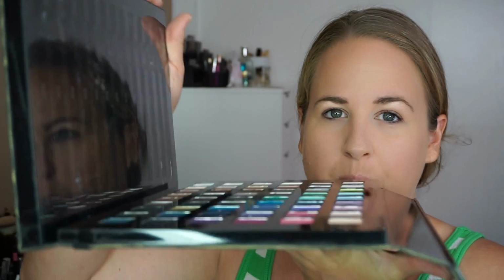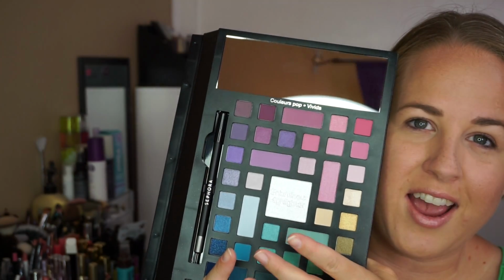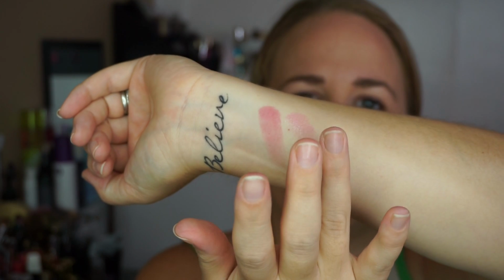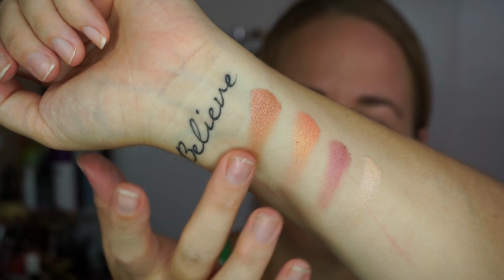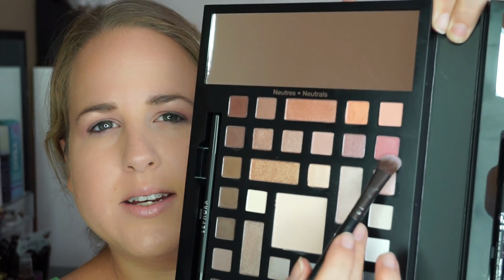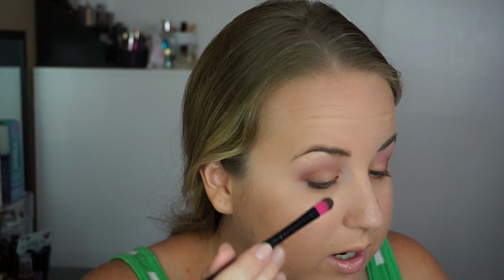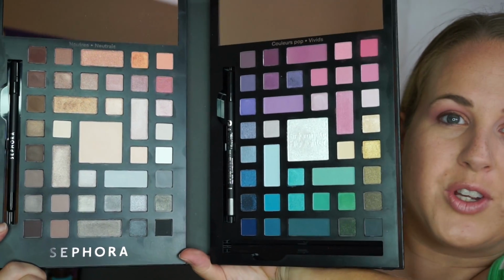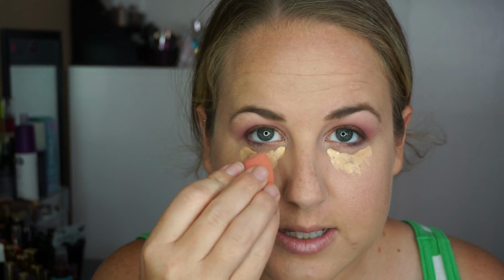Sephora Color Wonderland Holiday Palette-Review & Demo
Ipsy is a $10 a month subscription for 4-5 beauty delivered to your door every month.

$10 a month and you get 3-4 FULL size items!

Get paid to shop? Okay!

**All products were purchased by me. I will always be honest with my opinion.**